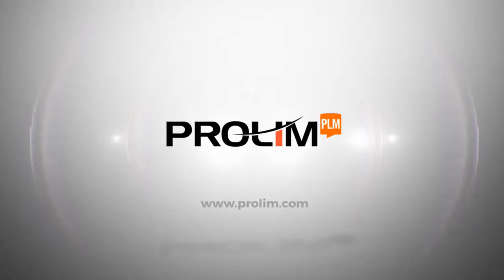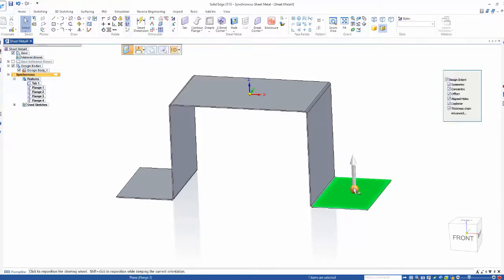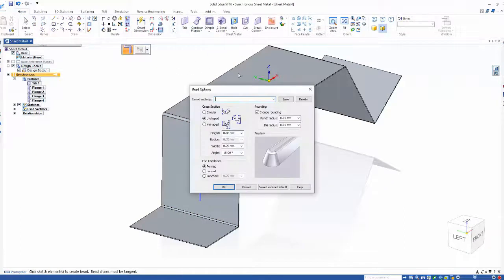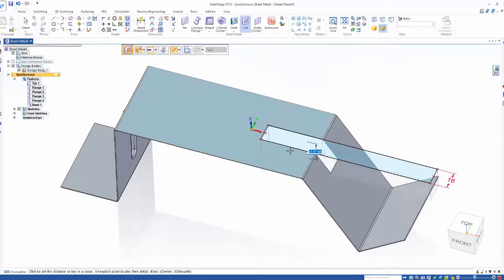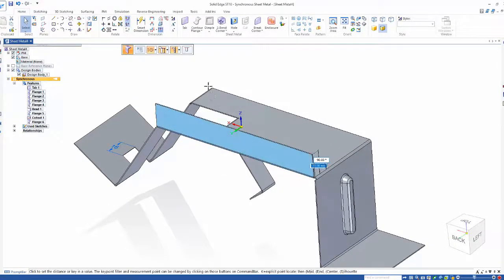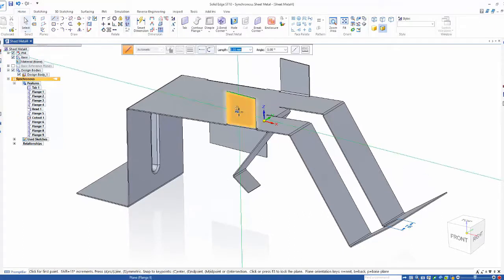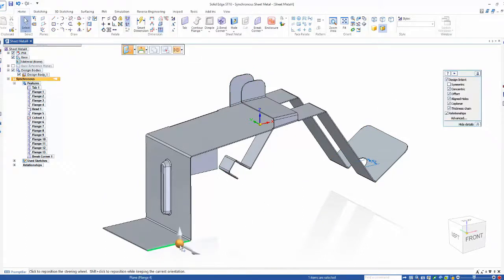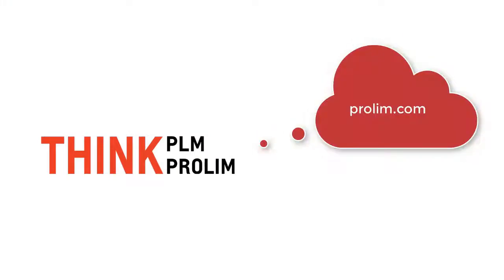Rapid Solid Edge Sheet Metal Design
Solid Edge allows you to create your sheet metal models as fast as you can think. Check out the advantages of designing with sheet metal in Solid Edge!